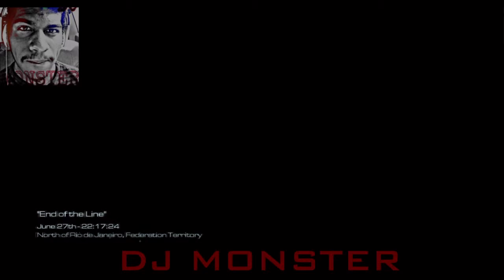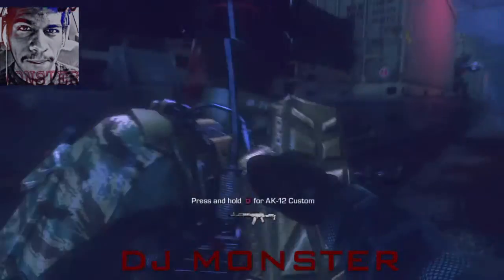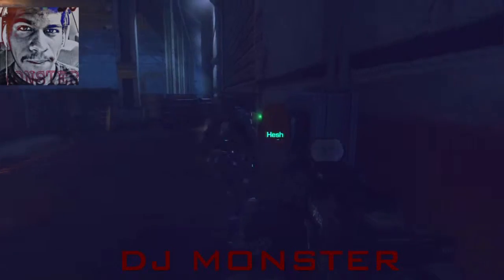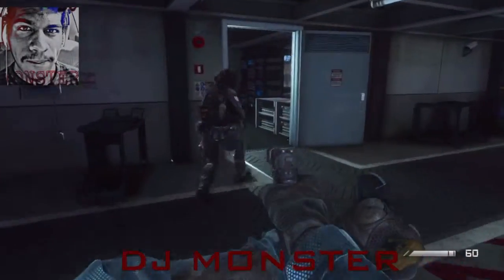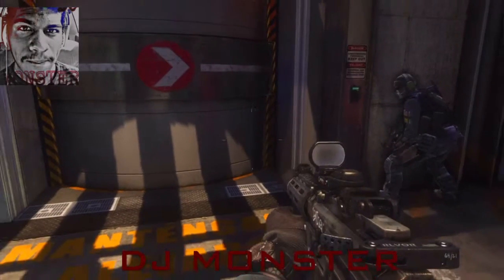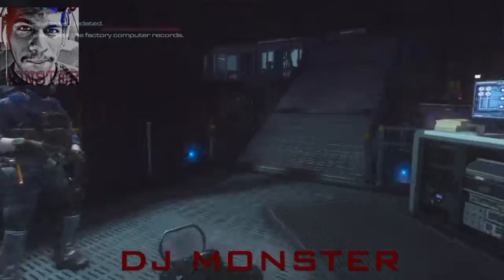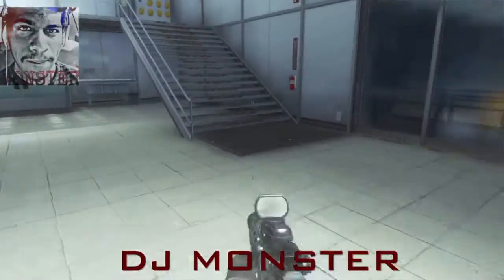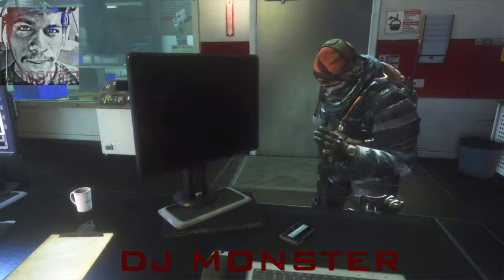Call of duty ghosts end of the line